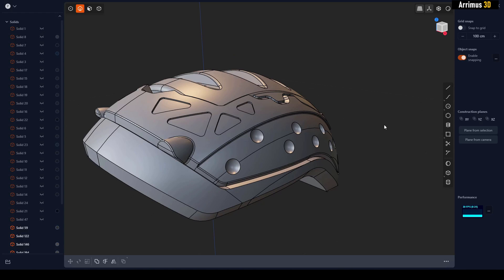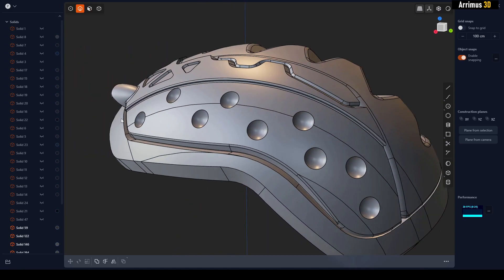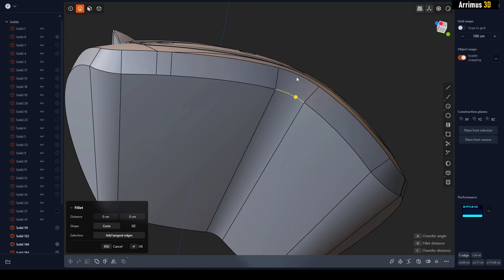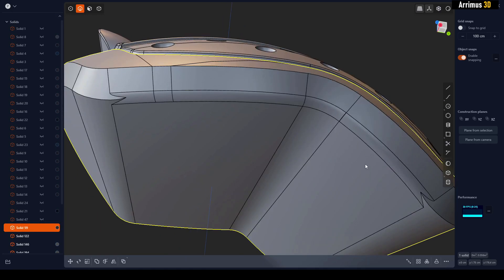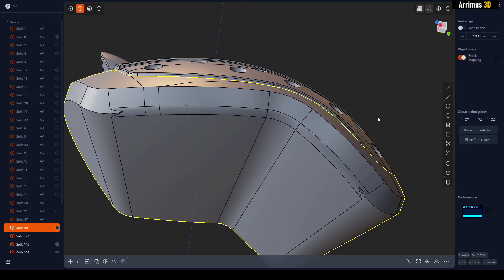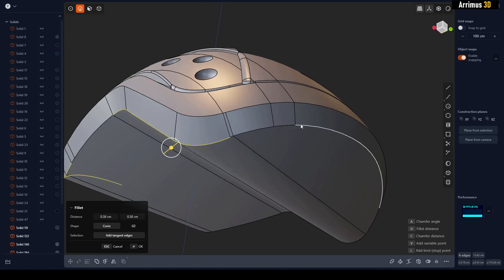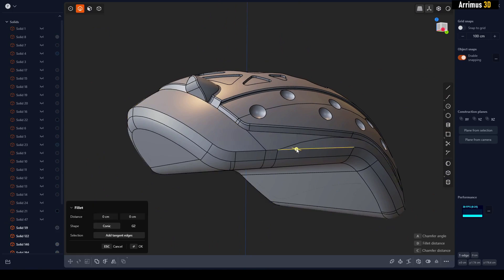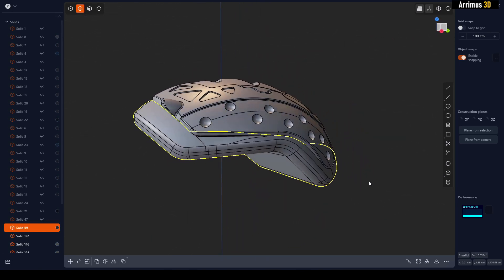Plasticity - Force Fillets to Work